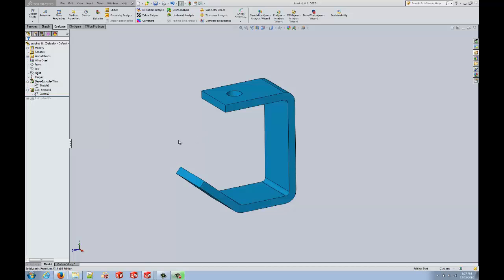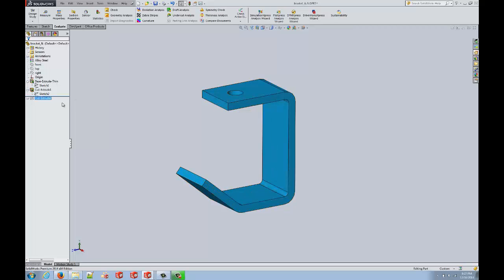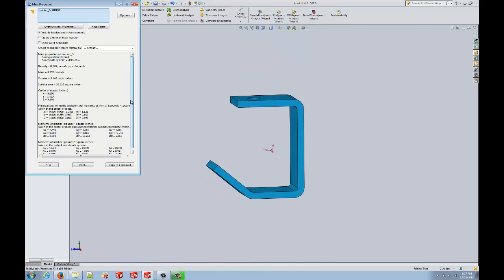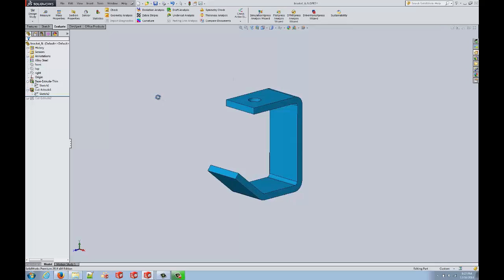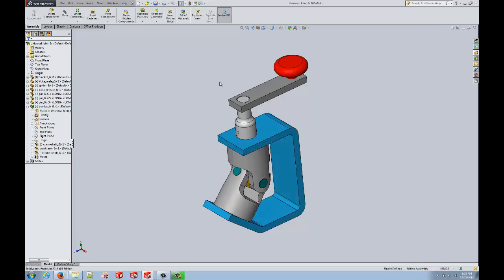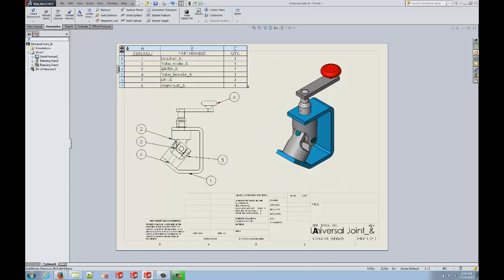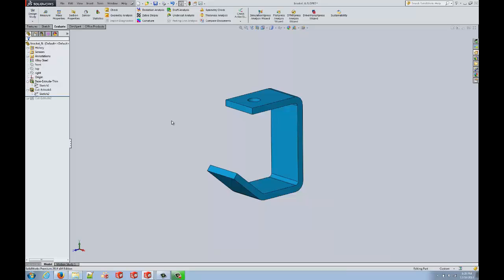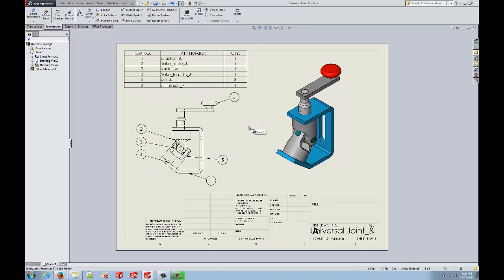SOLIDWORKS - 3D CAD Overview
Learn about the intuitive, feature-based, parametric, fully-associative solid modeling practices of SOLIDWORKS 3D CAD.